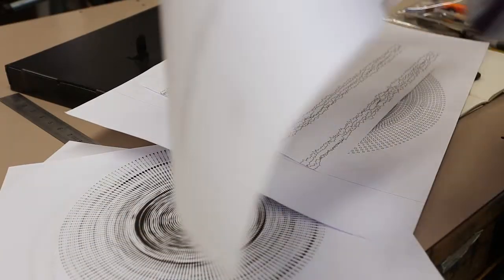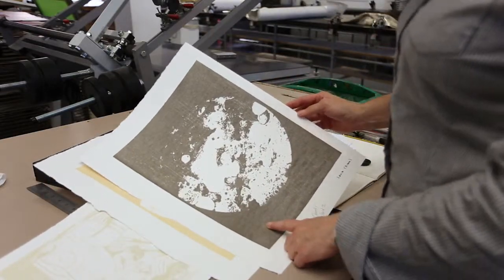In Visible Substance: L'Autre Pied Artist in Restaurant film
A short documentary on Heather Barnett's project working as Artist in Restaurant at the Michelin starred eatery, L'Autre Pied, in Marylebone London.

More info...
L’Autre Pied Artist in Restaurant 2014
Heather Barnett
In Visible Substance

Artist Heather Barnett, has been working behind-the-scenes at L’Autre Pied, observing and recording the human effort and sheer exertion that goes into making and serving its world-class cuisine.

The artist inspired by biological design and imaging technologies, invited staff to wear heart rate trackers during service to capture biometric information including pulse rate and calories burned and then transformed the data into a series of artworks. One series of screen prints, Simultaneous Service, depicts several members of staff working the same shift. Their second-by-second heart rate is represented by dots in a spiral form - the larger the dot the higher the heart rate - each ‘portrait’ showing individual moments of pressure or physical exertion.

Simultaneous Service and the series Spinning Plates are both screen printed in materials taken directly from the Michelin kitchen, such as squid ink, red pepper and beetroot food purée. The same purées have also been observed at close magnification under the microscope, revealing hidden structures and pattern.

Collectively, the artworks make visible aspects of the busy restaurant not normally on view and offer an alternative portrait of a dedicated and highly skilled team.

Computer coding of heart rate data by Chris Fry.
Many thanks to all L’Autre Pied staff for their support and enthusiasm throughout the residency.